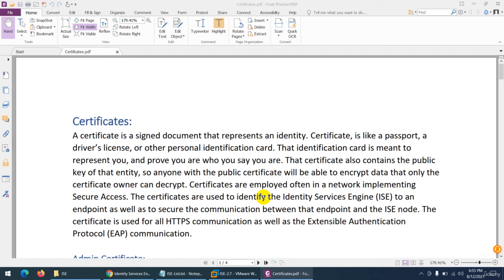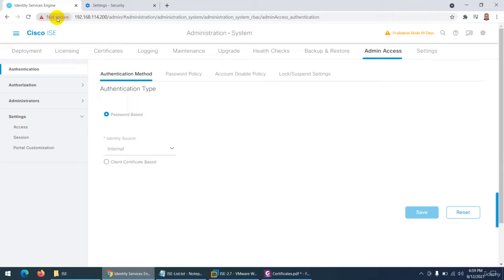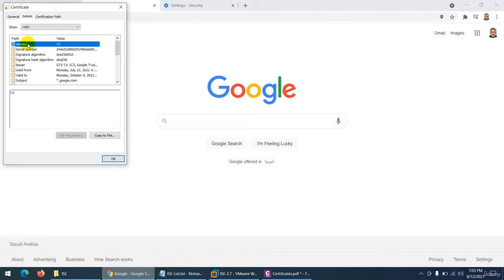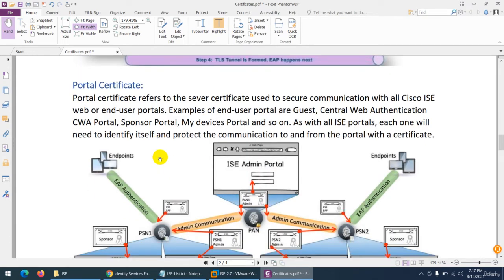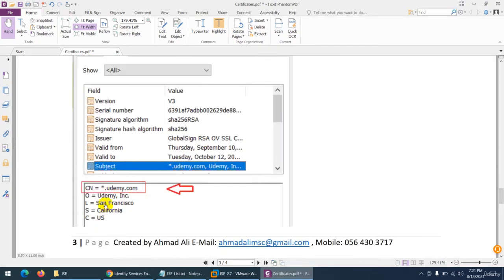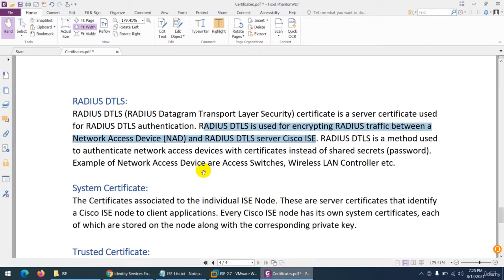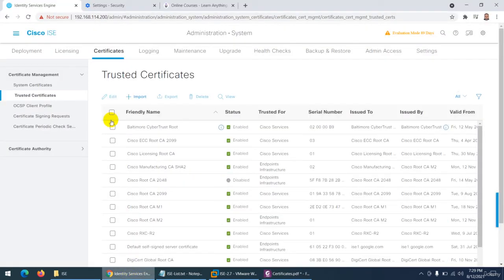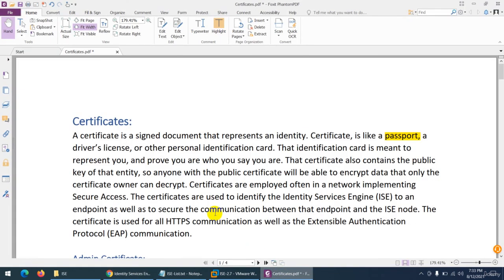Cisco Identity Services Engine ISE 2 7 Training Part 1 2 20